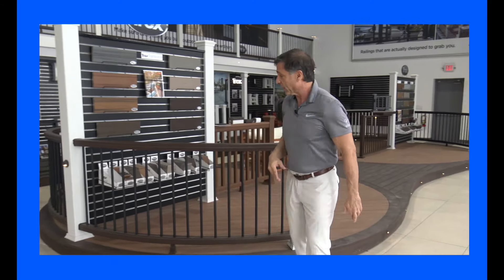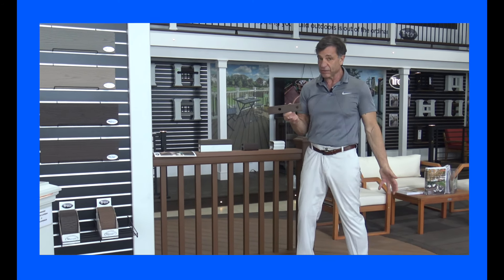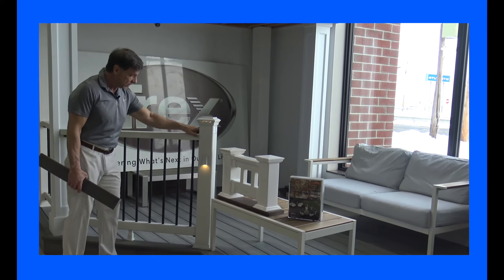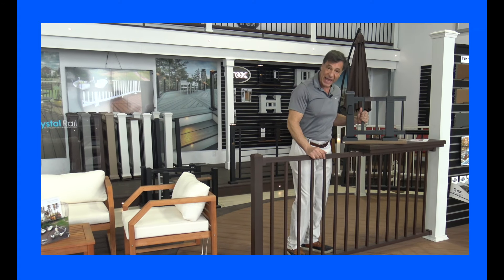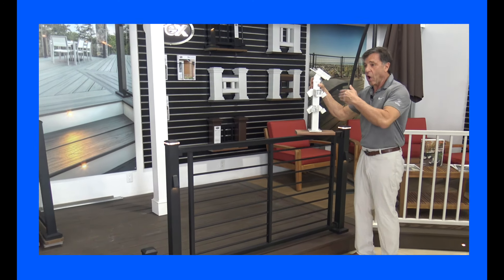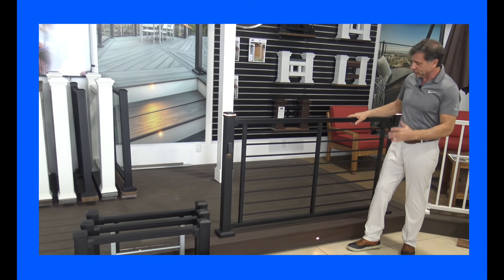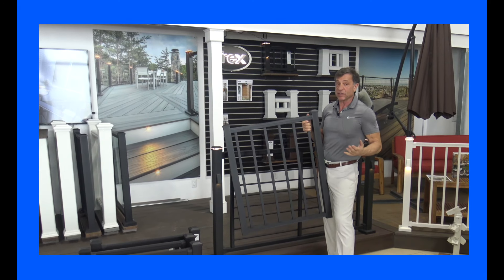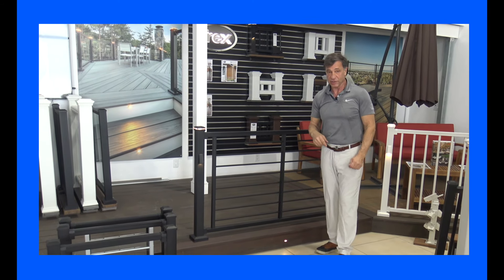Trex Railing 2022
Mike shows customers Trex Railing for 2022